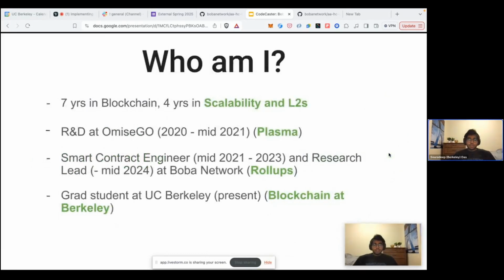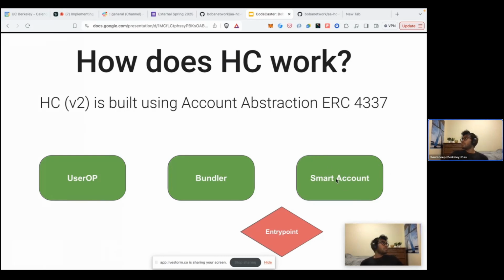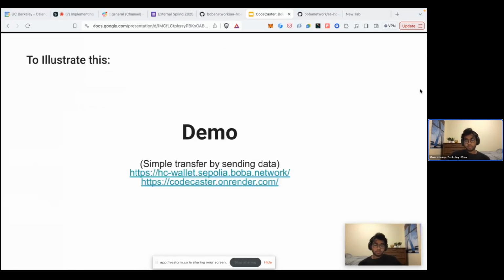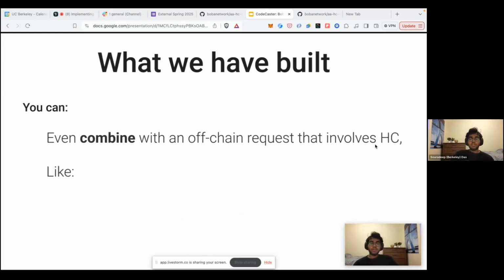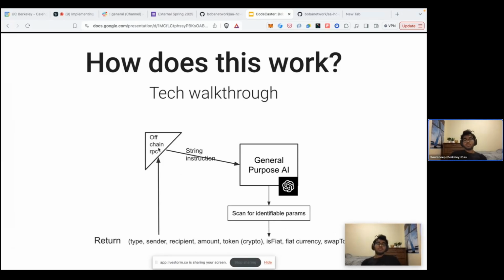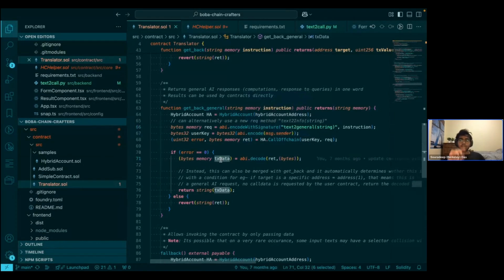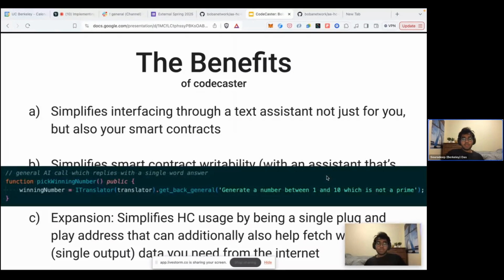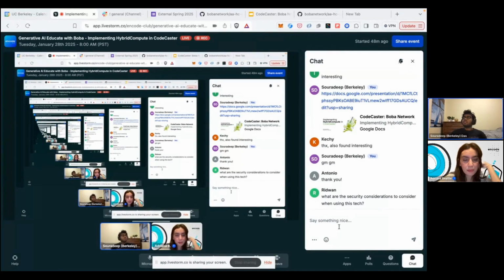Gen AI Educate Series with Boba: Implementing HybridCompute in CodeCaster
Join Souradeep from UC Berkeley in the third workshop of the Generative AI Educate series by Boba Network, where he delves into the intricacies of hybrid compute with Codecaster. This comprehensive session covers the foundational aspects of Boba Network, Ethereum's layer 2, and how Hybrid Compute can revolutionise smart contract interactions. Learn how to simplify contract writing and enhance blockchain functionalities through innovative computational techniques.

Generative AI Educate Series with Boba:
A four-week exclusive Educate series focused on generative AI where you will learn to build smarter, AI-driven apps using Boba’s Hybrid Compute model. Hear from the top leaders in generative AI and Web3 over six exciting sessions.

Here's what was covered in this session:
- Deep Dive into Hybrid Compute V2
- Introduction to Codecaster
- Applications and Future of Codecaster

Timestamps
00:00 Intro
00:00 Introduction and Workshop Overview
02:37 Understanding Boba Network and Hybrid Compute
06:11 Deep Dive into Hybrid Compute V2
11:29 Introduction to Codecaster
13:47 Codecaster Demonstration
25:07 Technical Details and Code Walkthrough
37:09 Applications and Future of Codecaster
42:27 Q&A Session

About Boba Network
Boba Network is a multichain Layer 2 platform designed to empower developers by enabling smarter and more scalable applications. With its unique Hybrid Compute technology, Boba allows smart contracts to interact with off-chain data and services, breaking the limitations of traditional blockchains.